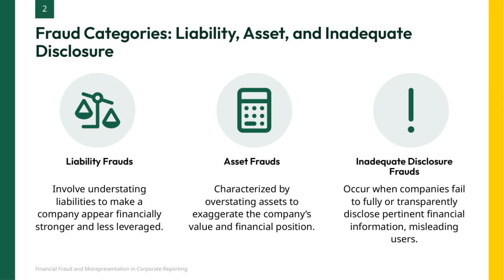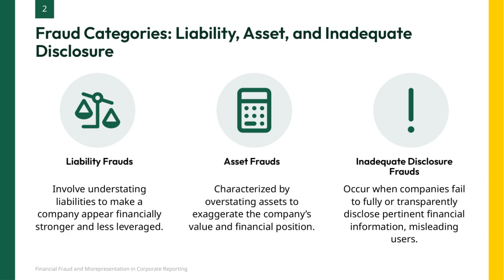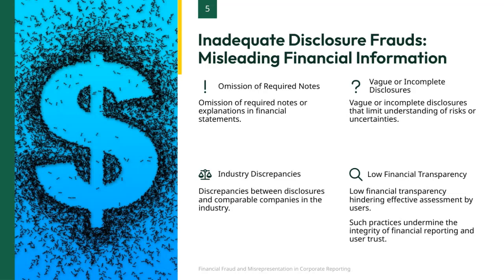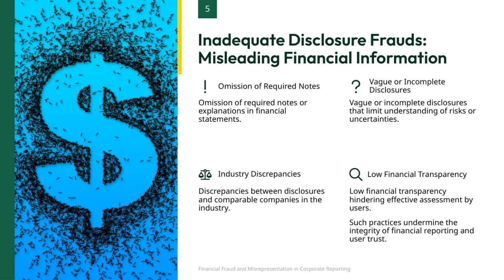Ch 13 Overview